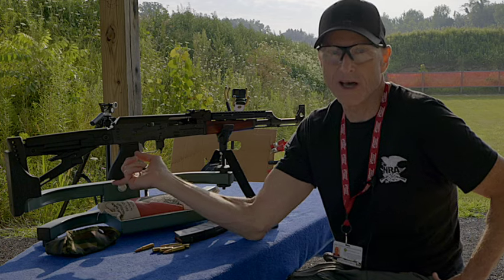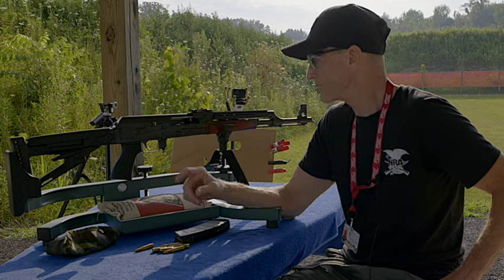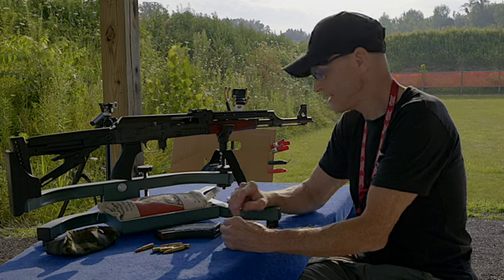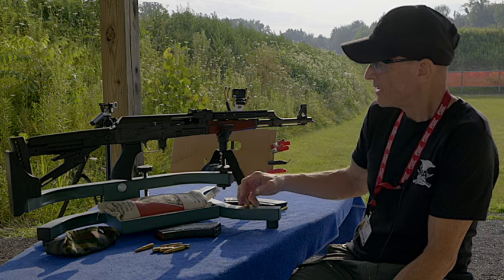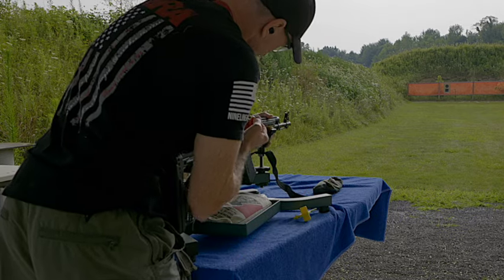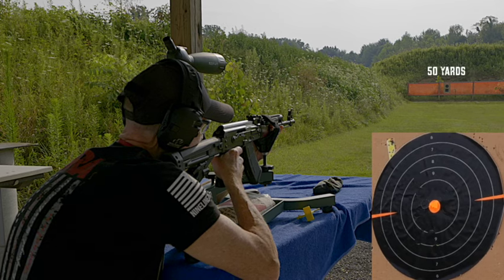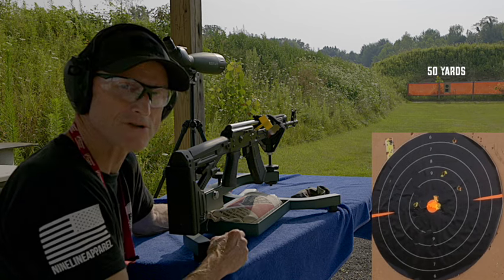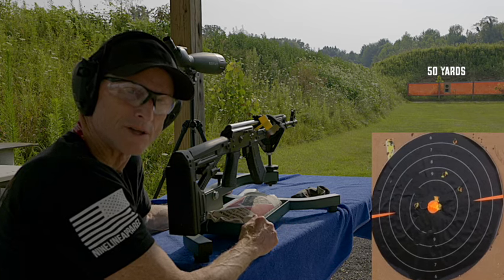SHTF What Gun Would You Choose?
SHTF What Gun Would You Choose? The AK-47 has a proven battle record and can take the abuse and keep on going. River gives his insight on why this gun makes a perfect choice.